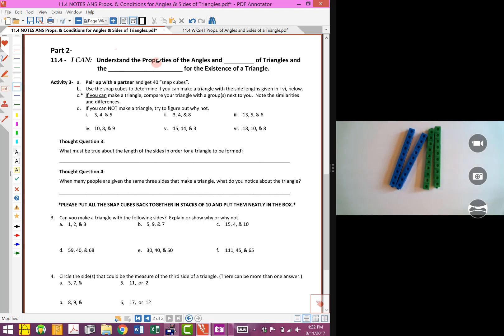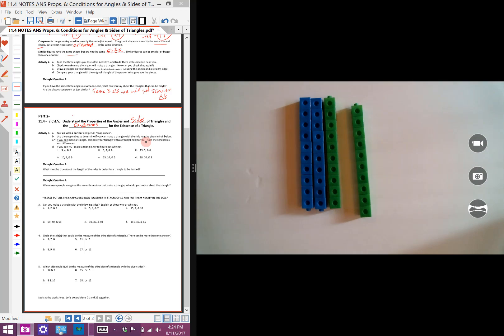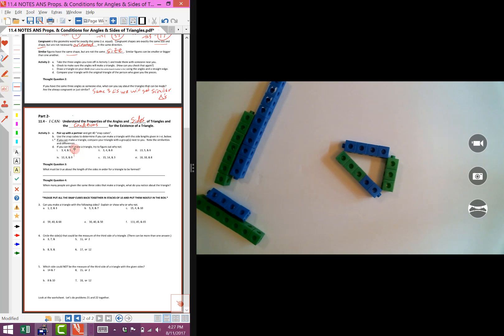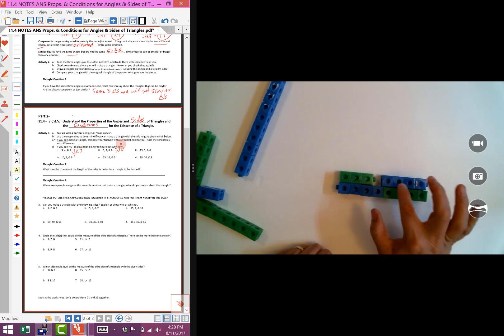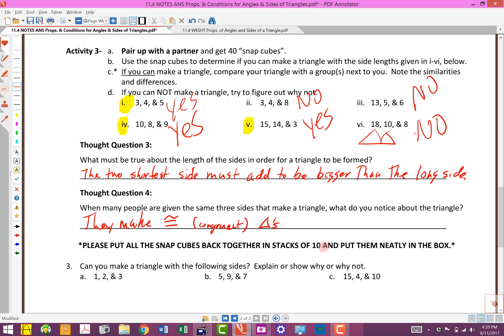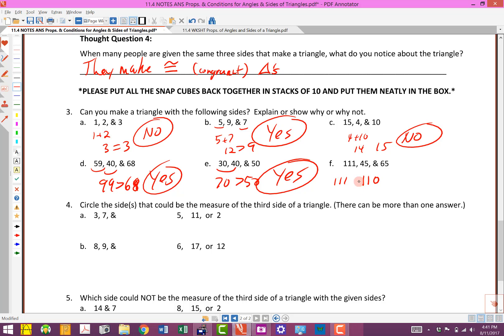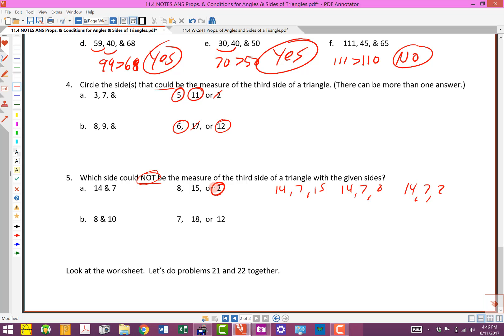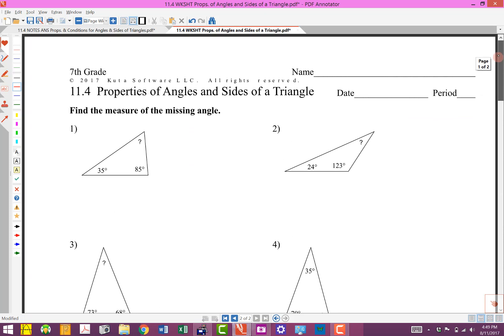11.4 (Part 2) Properties of SIDES of a Trianlge